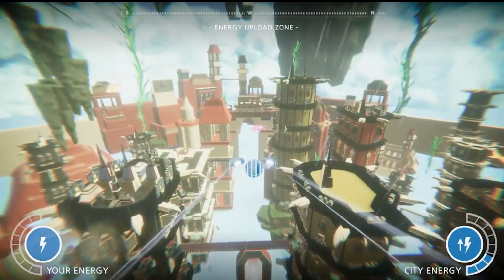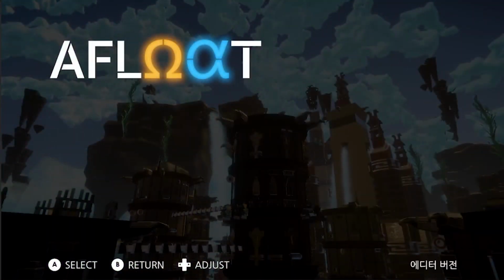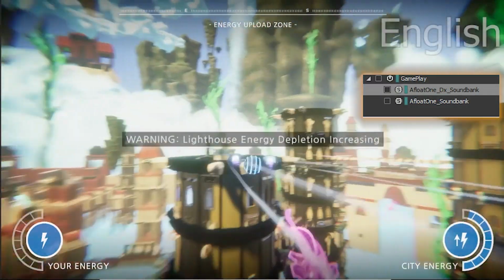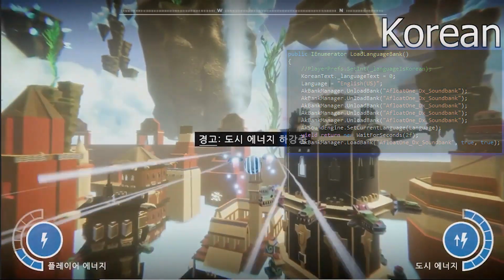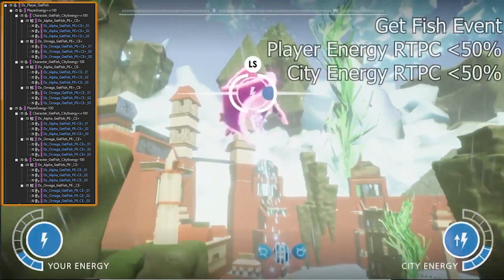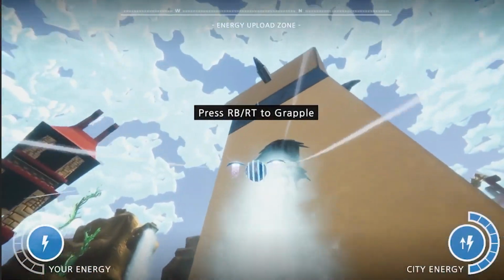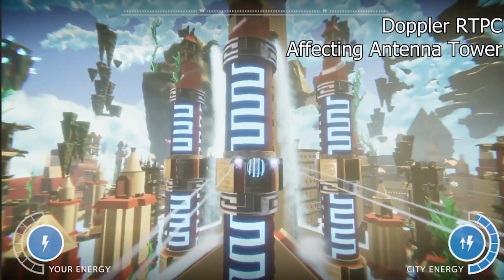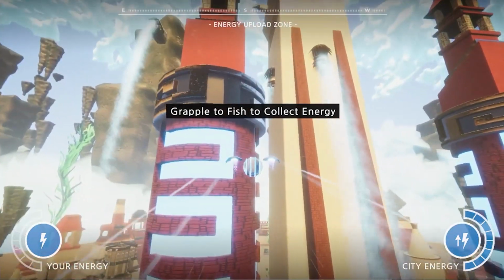Technical Demo Reel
This video goes over the Technical Sound Design I have used in a past project. Going over localization, parameter driven dialogue, and scripting.